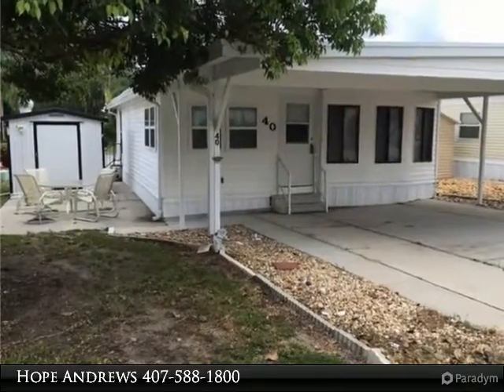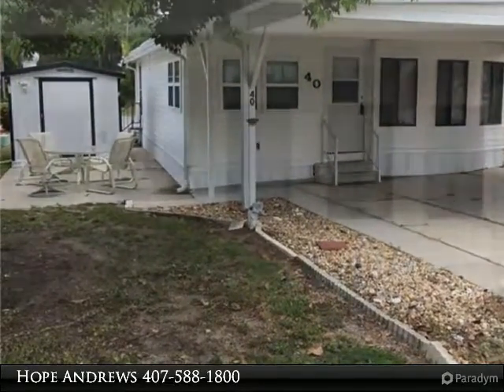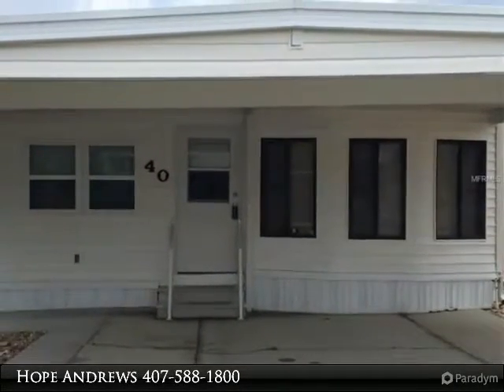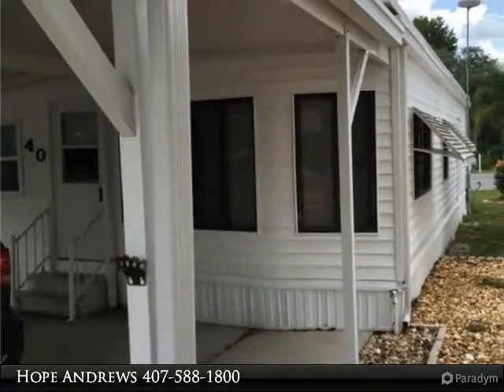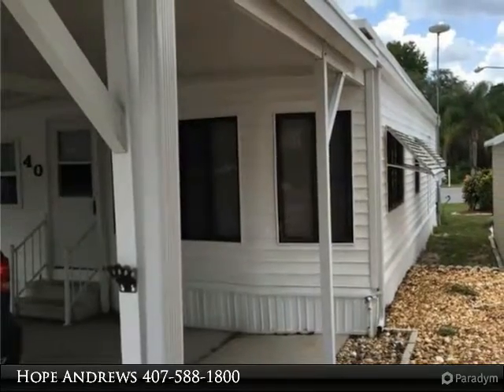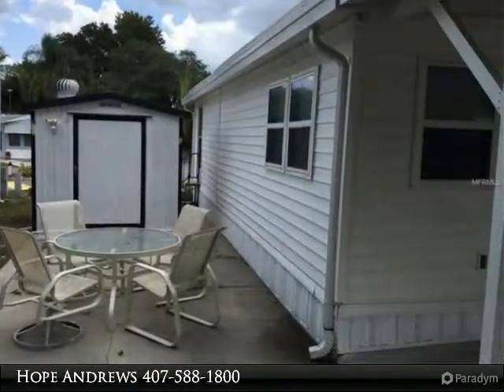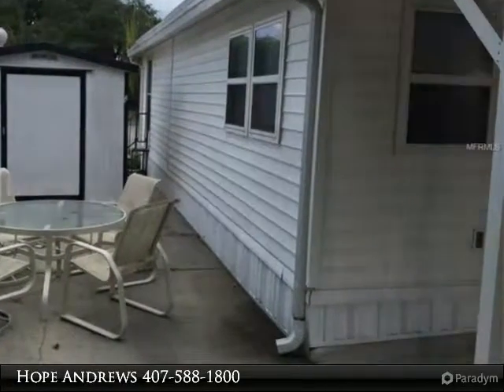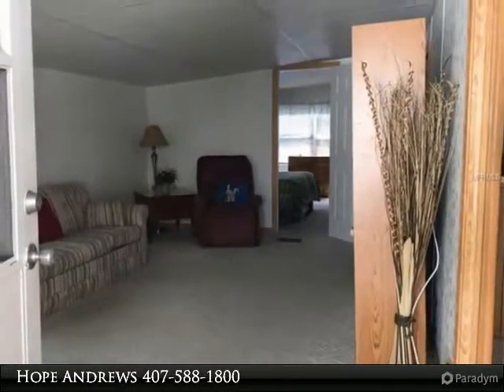Homes for Sale - 40 CITRUS RIDGE DRIVE, DAVENPORT, FL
40 CITRUS RIDGE DRIVE
$49,900, 2 bed, 2.0 bath, 692 SF, MLS# S4834188

Come see this quaint home in the lovely Citrus Ridge community. You will enjoy the peaceful feeling of comfort with friendly neighbors, great recreational facilities, and activities to keep you entertained all year long. This property is a perfect for a winter home or a primary residence. This home offers a large living room and dining room, a master with exterior access, guest room with closet and overhead storage, washer/dryer, and more! The exterior offers a nice area for sitting with an 8x8 utility shed. With shopping, tourist attractions, emergency services, and restaurants nearby, this is a perfect location for your new home! Don't miss out!

Presented By:
Hope Andrews, Berkshire Hathaway HomeServices Florida Realty